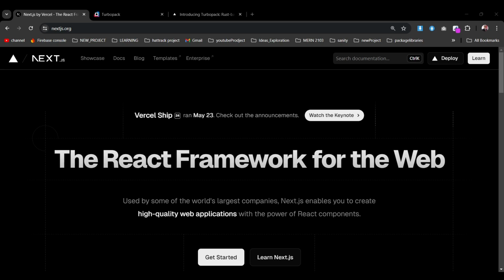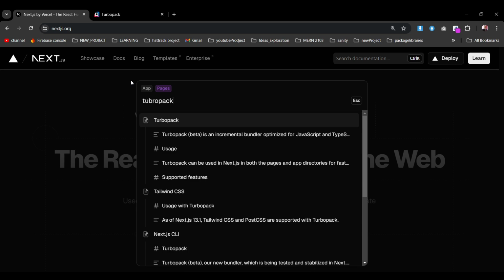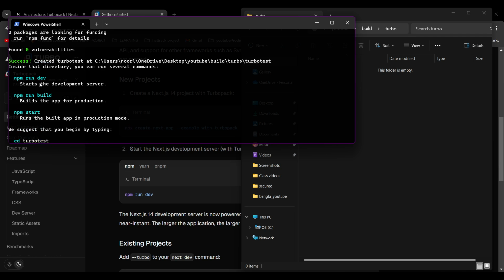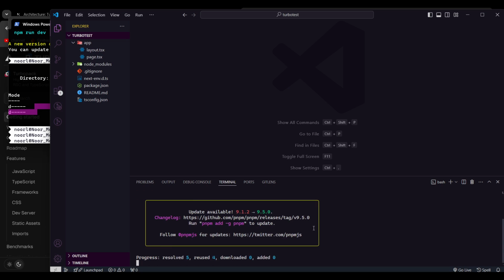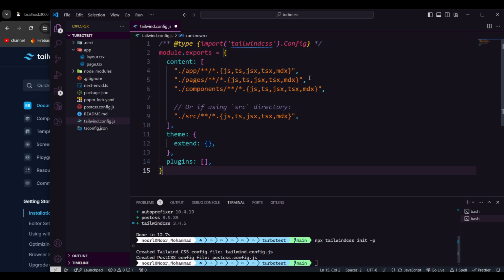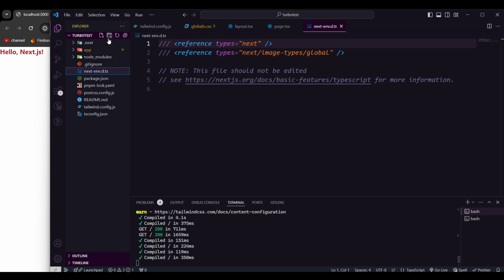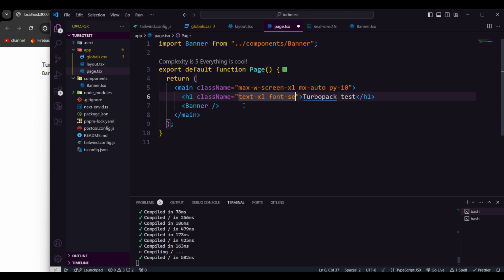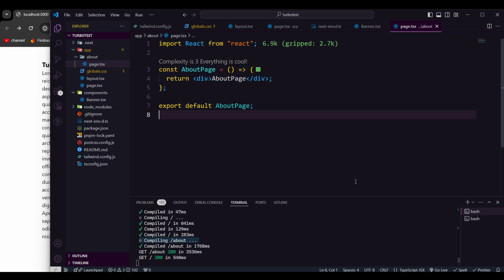Creating a Next js Application using Turbopack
🚀 Create a Next.js Application Using Turbopack | Step-by-Step Tutorial 🚀

Welcome to our latest tutorial where we dive deep into Creating a Next js Application using Turbopack ! 🌐✨

In this video, you'll learn how to:

Set Up Your Development Environment: Get your tools ready and ensure your setup is optimized for Turbopack.
Create a New Next.js Project: Step-by-step guide to kickstart your Next.js application.
Integrate Turbopack: Learn how to seamlessly integrate Turbopack to boost your app's performance.
Optimize Performance: Discover tips and tricks to make your Next.js app faster and more efficient.

Whether you're a beginner or an experienced developer, this tutorial is designed to help you understand and utilize Turbopack effectively with Next.js. Don't forget to like, subscribe, and hit the bell icon for more web development tutorials! 🔔👍